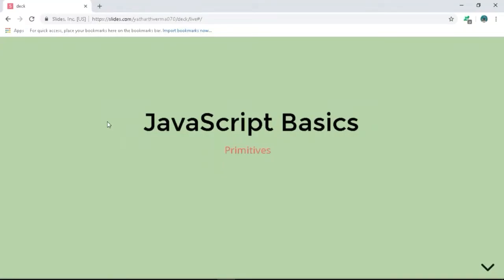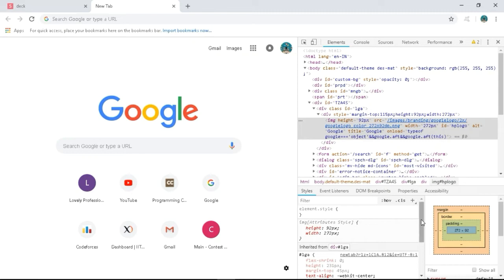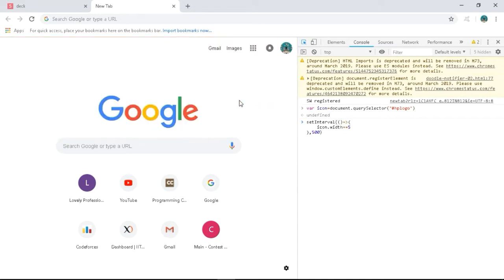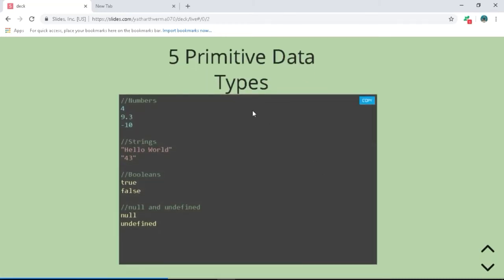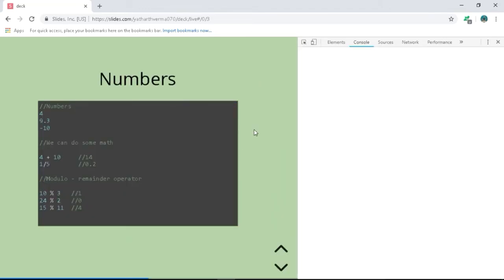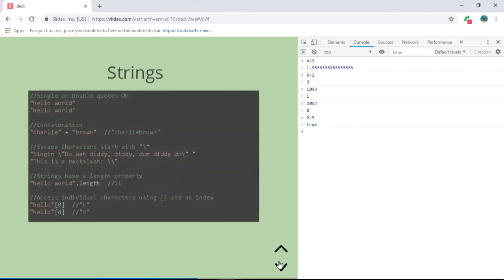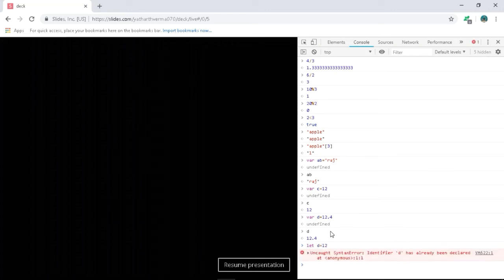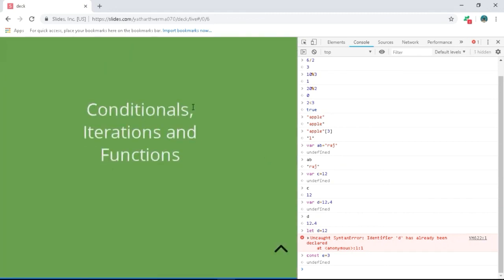JavaScript ,Console, Variables and DataTypes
Through this video, you will come to know about console, variables and their implementation.

Also one cool example I have shown in the middle where I am increasing width of Google logo...